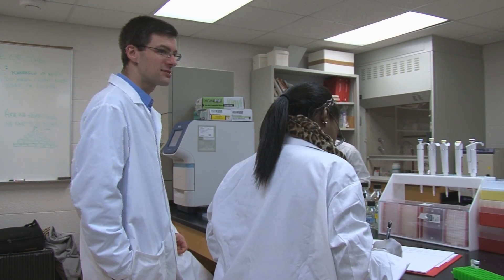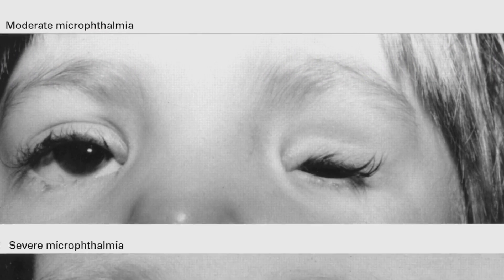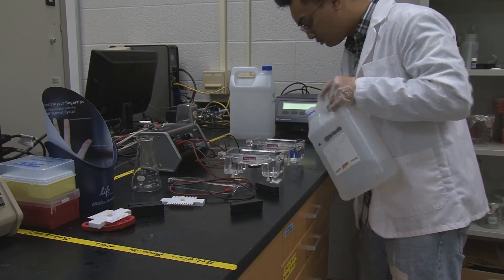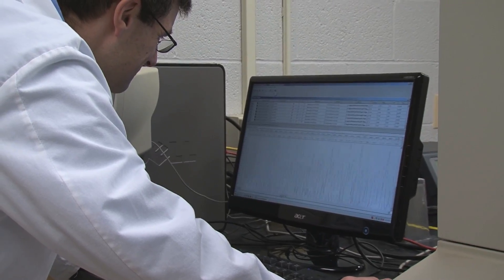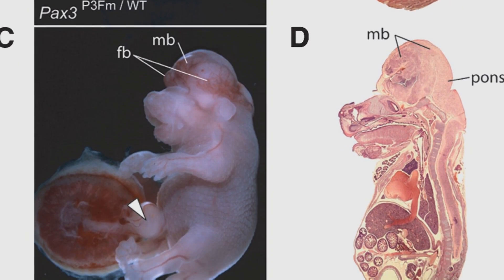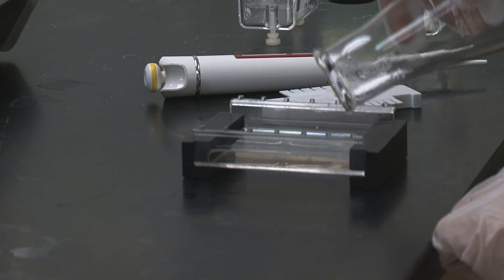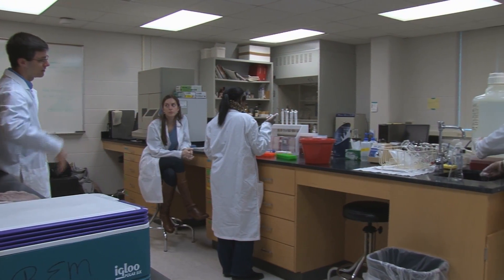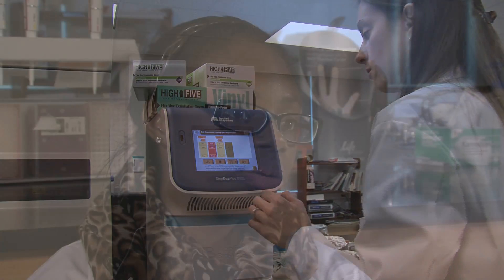Ferris State Research: Anophthalmia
Learn about research efforts at Ferris State University that examine gene's associated with being born developmentally blind.